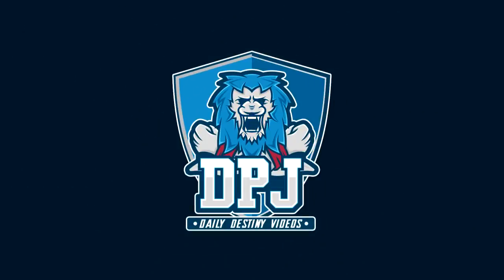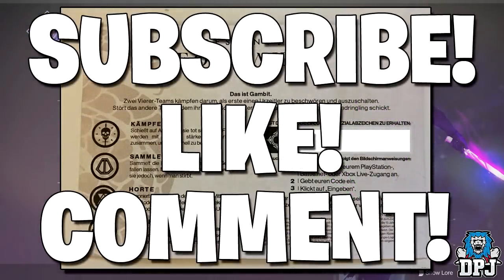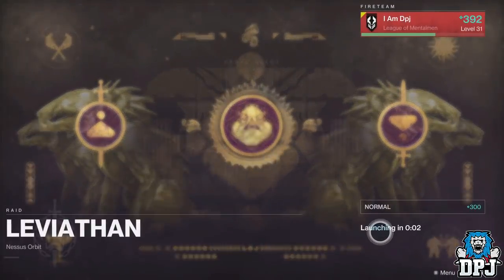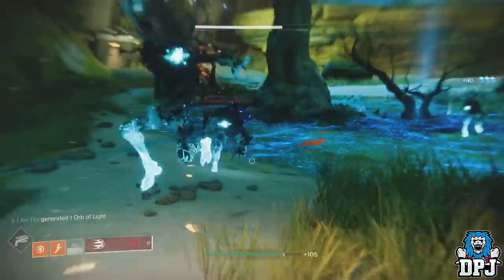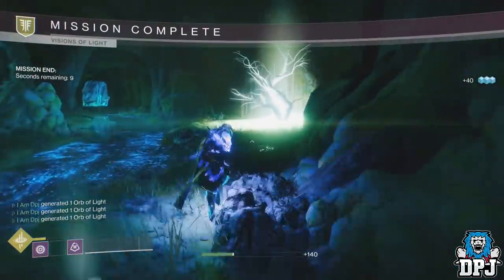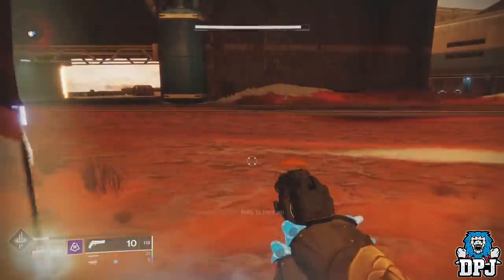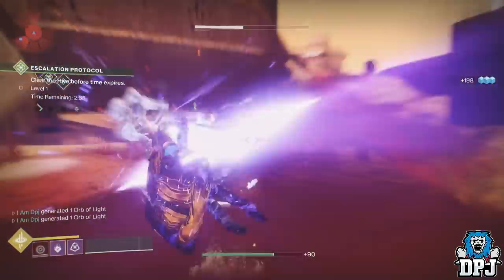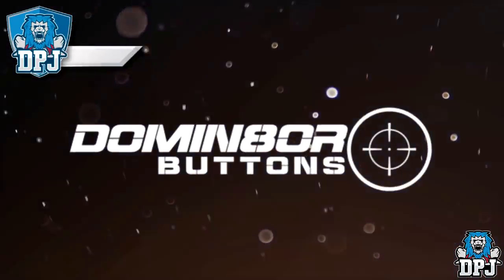Destiny 2 - Fastest Guide To Unlock / Upgrade All New Supers Subclass Tree Perks! (FORSAKEN DLC)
This video will guide you on getting your new subclass supers & the fastest way to unlock & upgrade them!